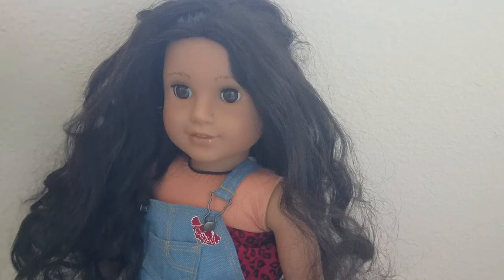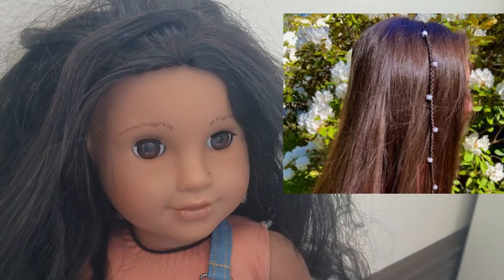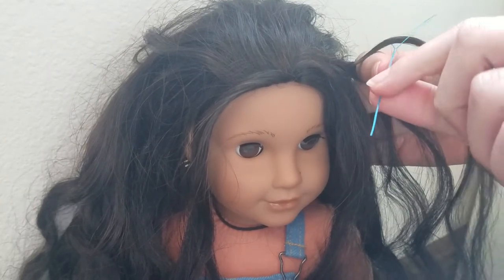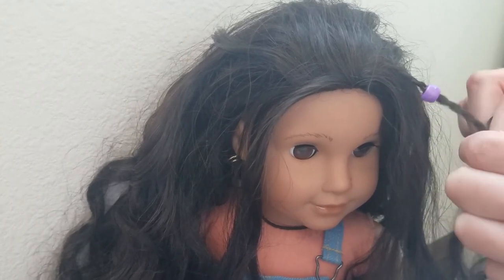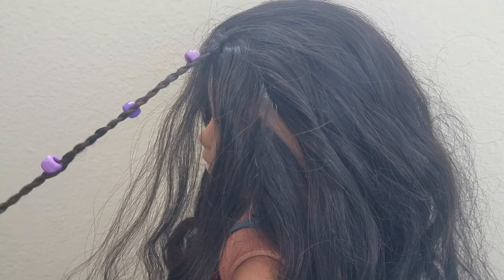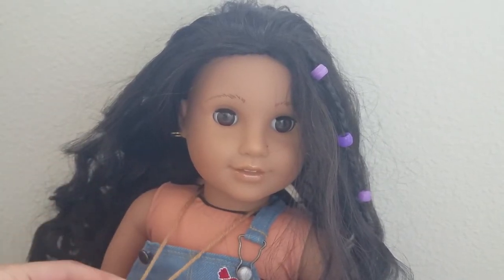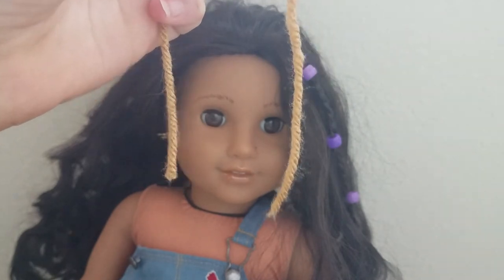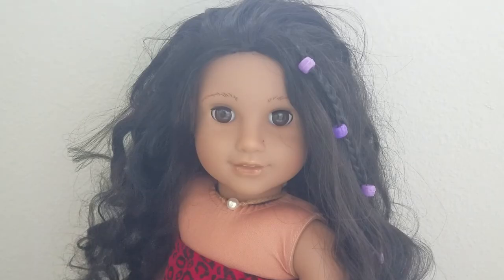Outer Banks Inspired Doll DIYs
In this video, I will show you two Outer banks inspired doll DIYs.
A ßit aßout mE
Hi!! Welcome or welcome back to AG ovation. I love my doll's and film making so I decided to make my channel! I run a photo contest and post weekly! I did make my intro, outro and channel art. I love to take pictures, dress, and play with my doll's! If you have any questions comment it down below or look in my FAQ.
FAQ
 I like to use wondershare Filmore, stop motion studio, and YouCut.
How many dolls do you have?
I have 5 1/2 but my sister has 6 so 11 1/2.
What do you mean by 5 1/2 dolls?
4 whole dolls and I share a doll with Encore 4 AG channel
Can we get 250 by July 4th?
Accomplishments
Top 5 summer movie Sophie award 2019
First place in a.g.l.o.v.e.'s photo contest
Third place in lots 2 See's photo contest
Fourth place in picture perfect (Hannah The honey bear)
2nd in AG general hospital's photo contest
This content is intended for ages 13+